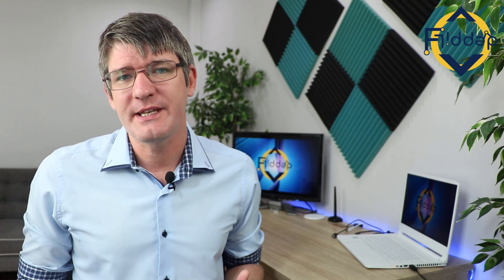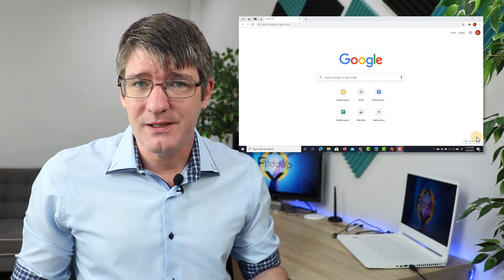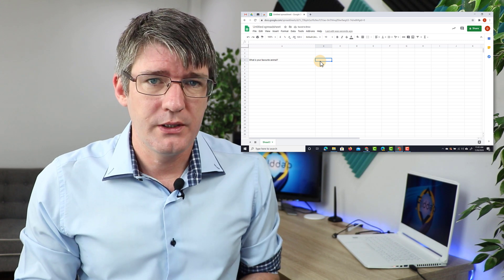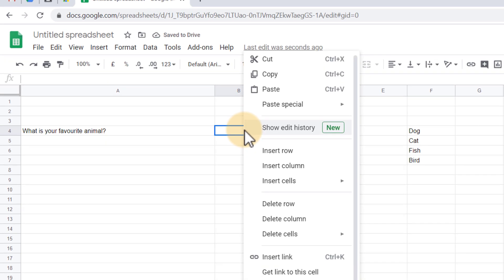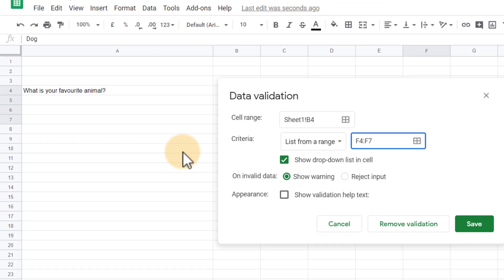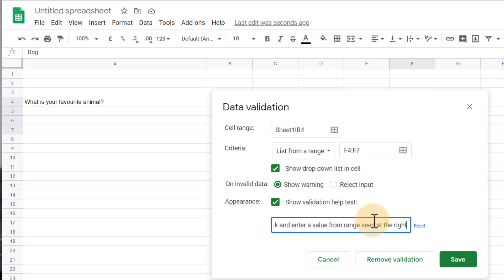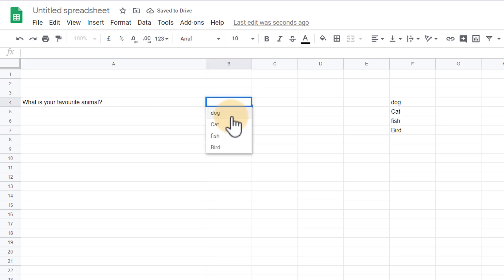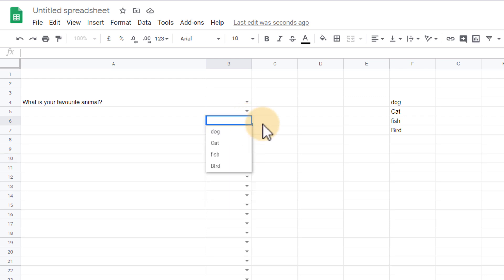Drop down list in Google Sheets with Data Validation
In this Google Sheets video I will show you a quick way to create Drop down lists. These in-cell drop down lists are great for students, parents and staff to ensure consistent answers or formatting when asking a question or working with data sets.

Make sure to share this out with your friends, colleagues and students.